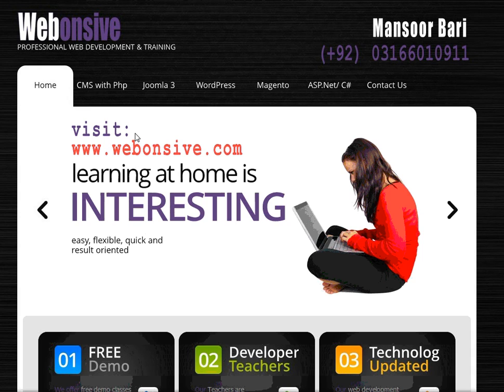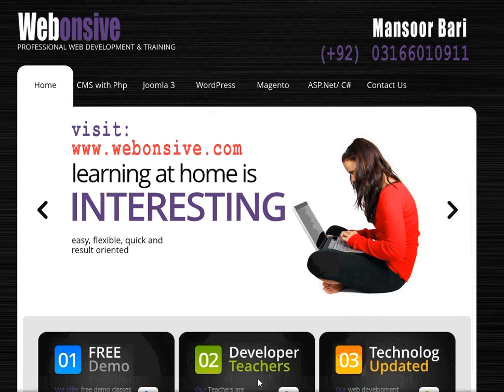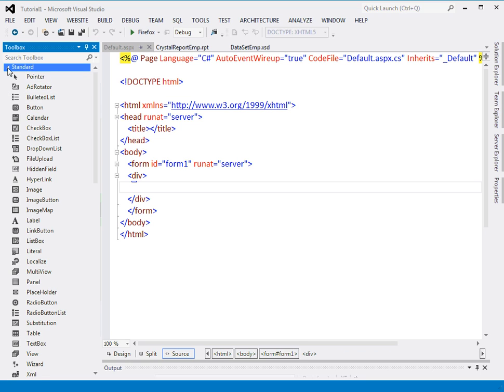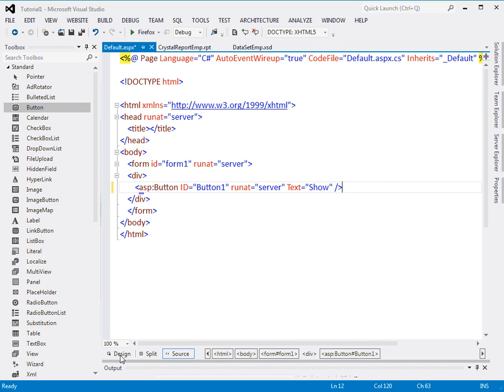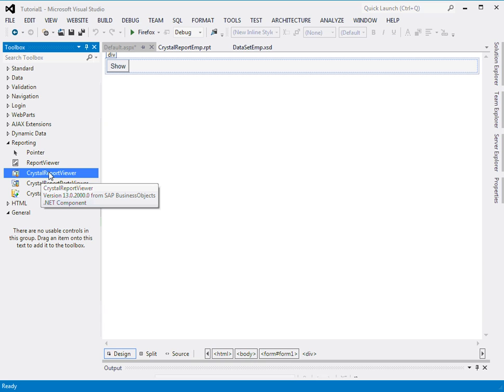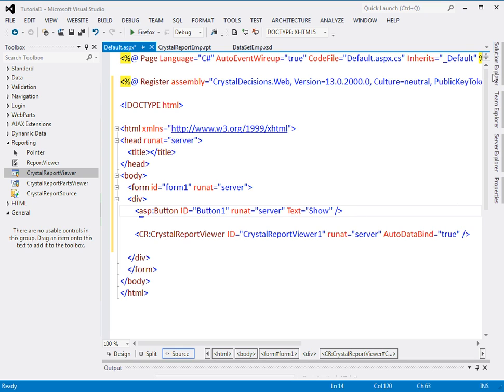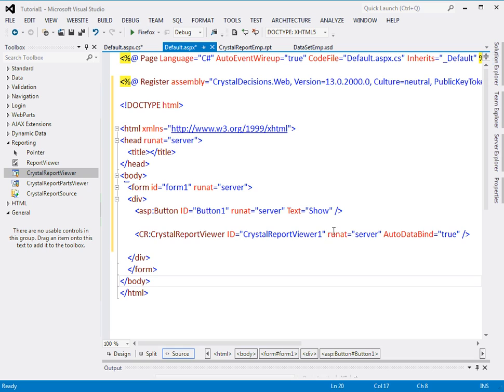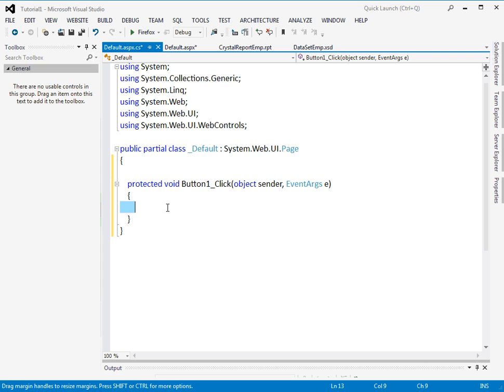SAP Crystal Reports Tutorial 4 of 5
Step by step, very easy and simple method to design and display crystal reports 2013, in ASP.Net 4.5, C# using DataSet. In this Tutorial-4 you will learn how to add "CrystalReportViewer" Control in Microsoft Visual Studio 2012.